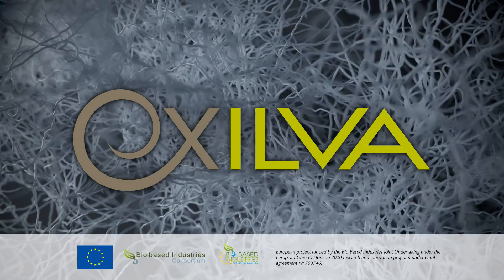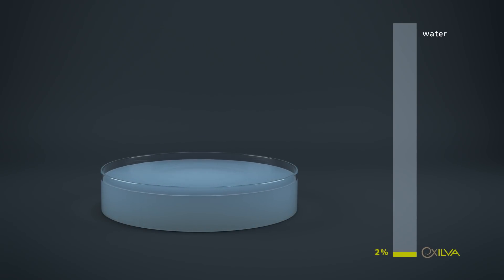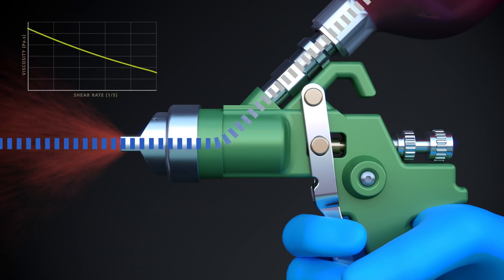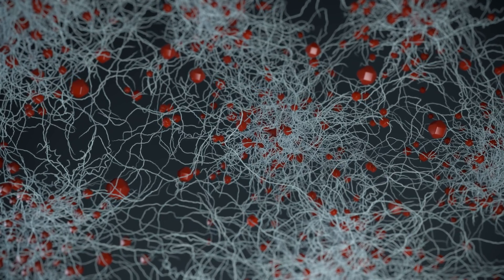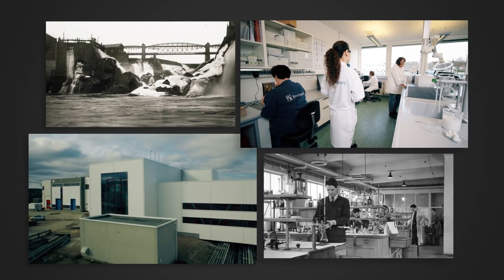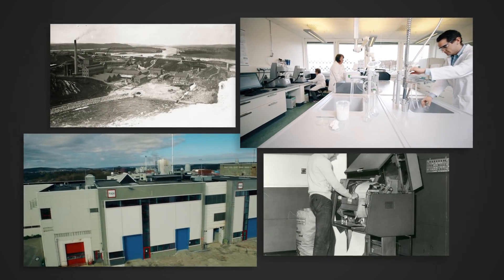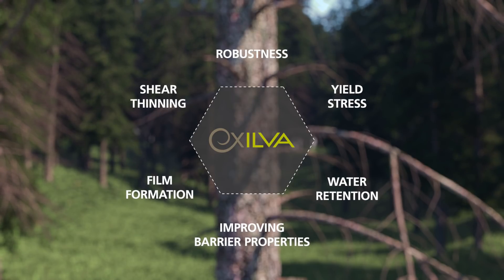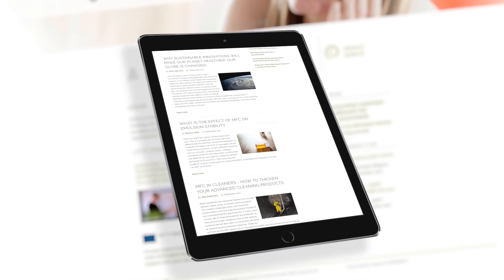This is Exilva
An animated introduction to Exilva Cellulose Fibrils / Microfibrillated Cellulose. Dive into the network and learn about some of its potential.